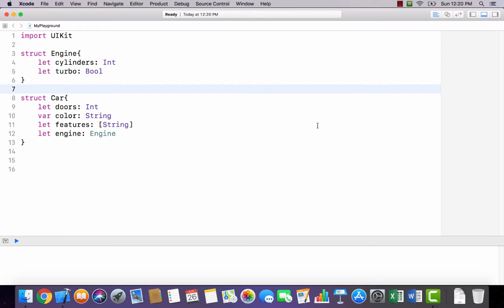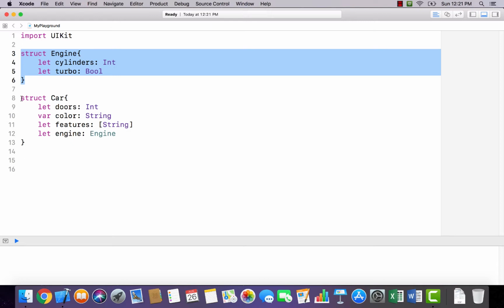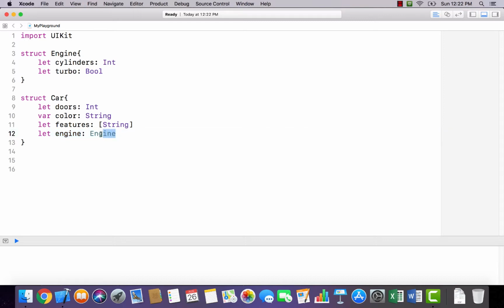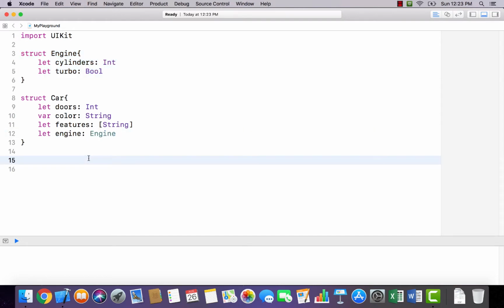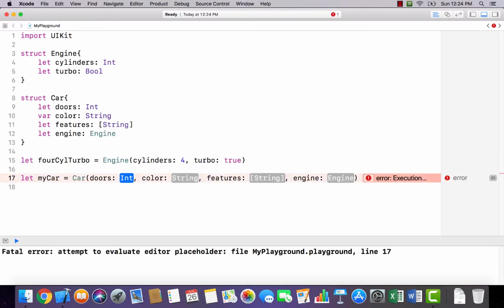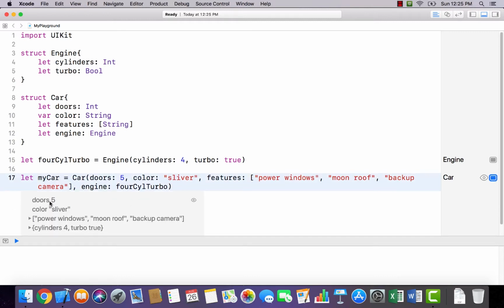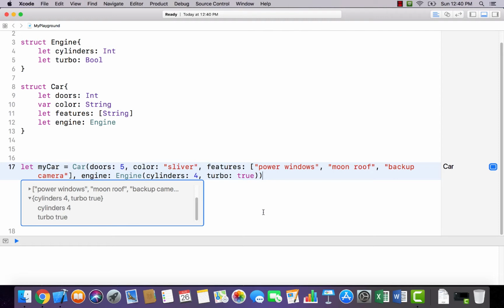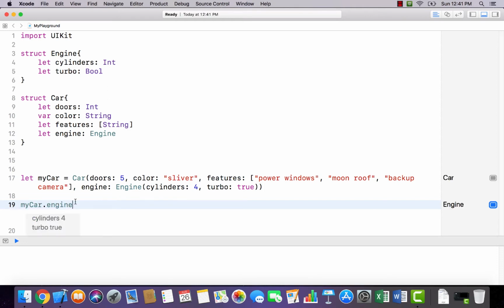Swift Programming - Advanced Struct Properties